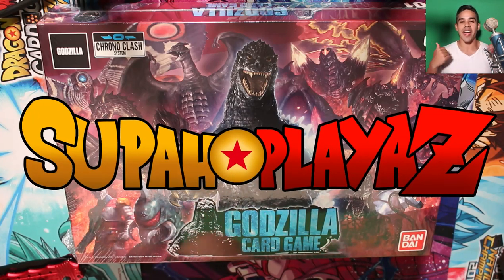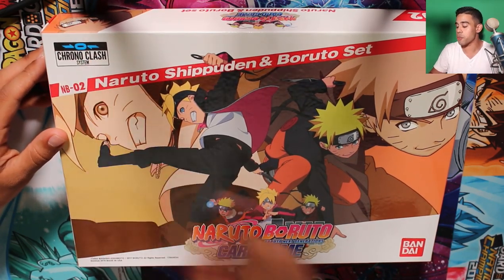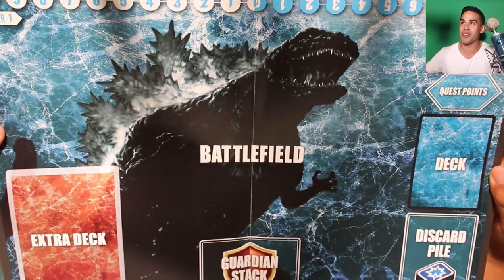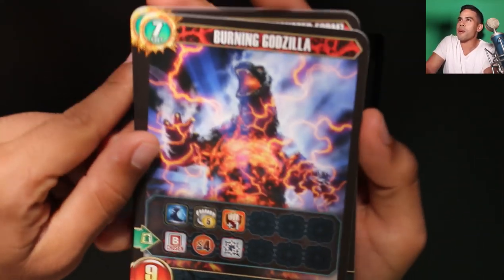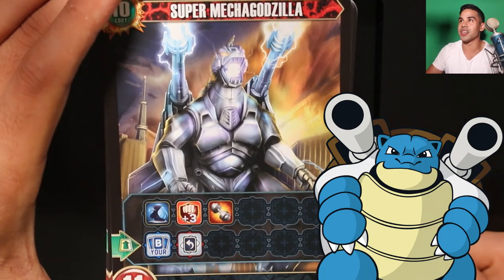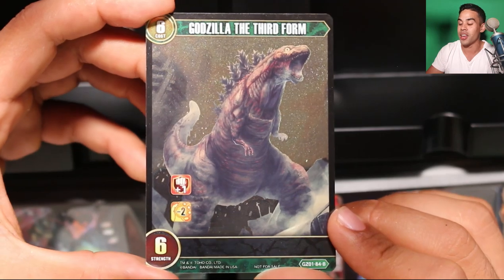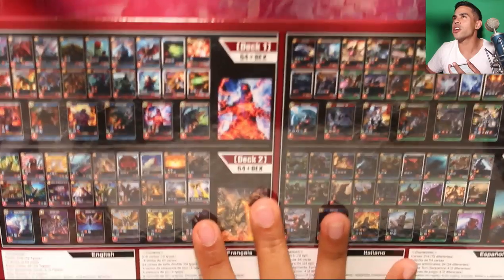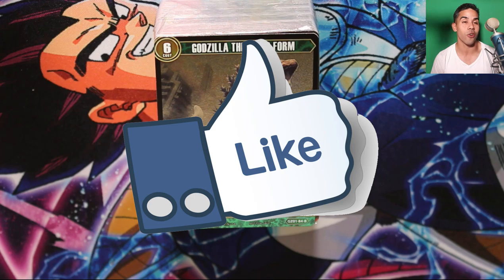New Godzilla Card Game Box Opening! (2019)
Godzilla Booster Box Opening!  Godzilla has a card game and it is Epic! Godzilla take many forms in this game and goes against all the kaijus!

Supah Playaz Best Videos!

Stay Supah!